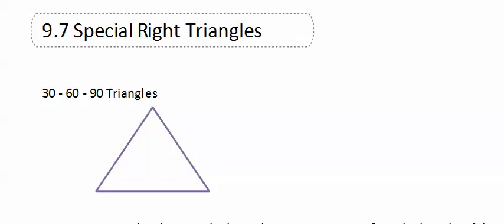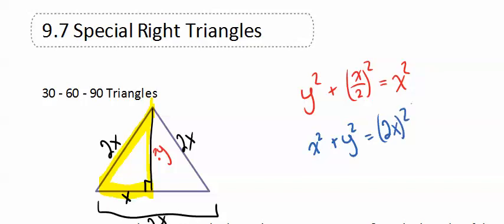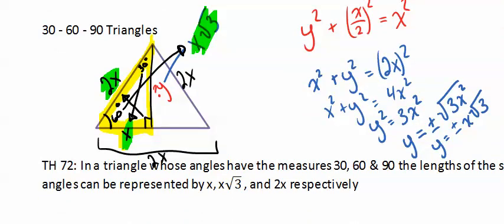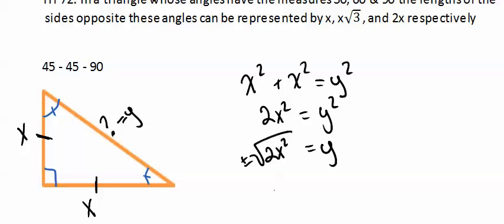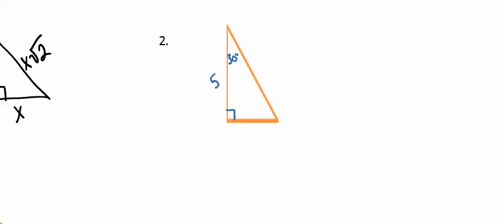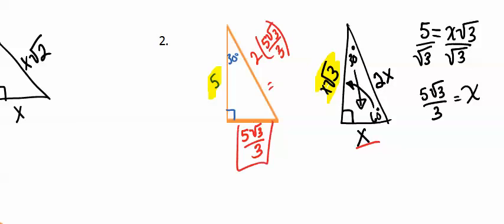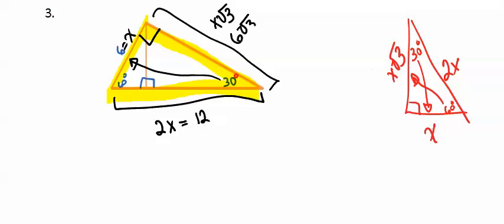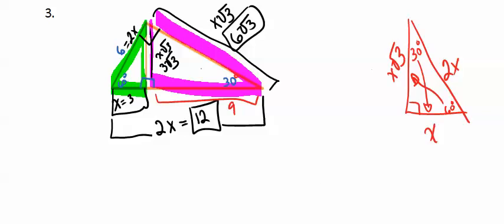9.7 Special Triangles